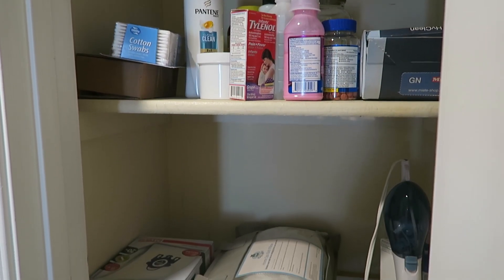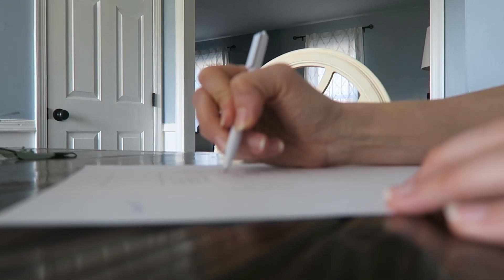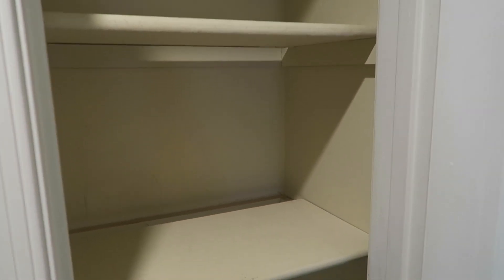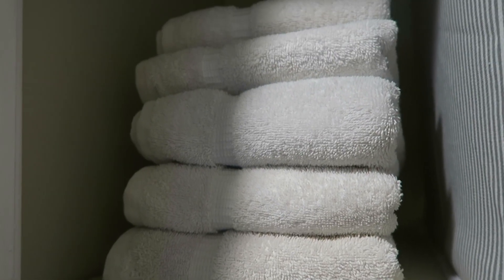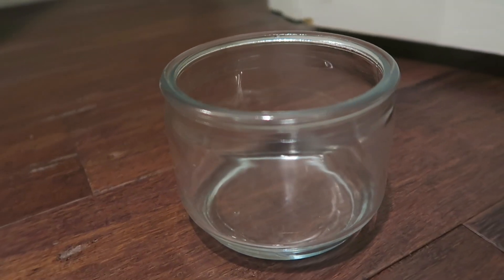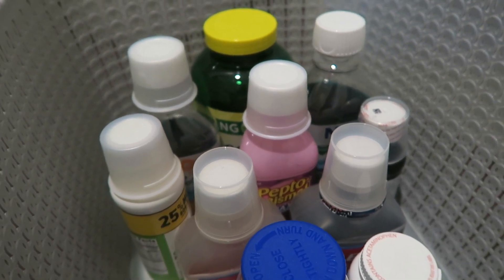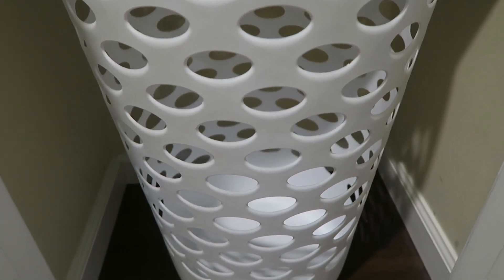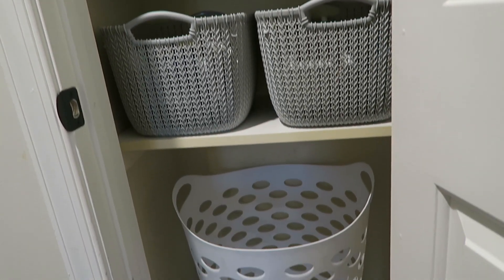LINEN CLOSET ORGANIZATION IDEAS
I'm sharing how I organized my linen closet using Dollar Tree organization supplies!